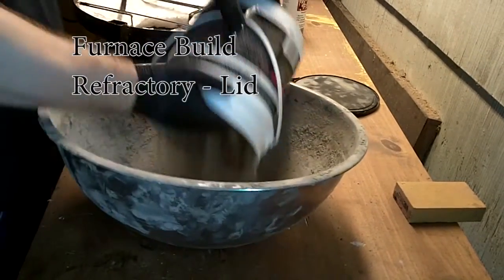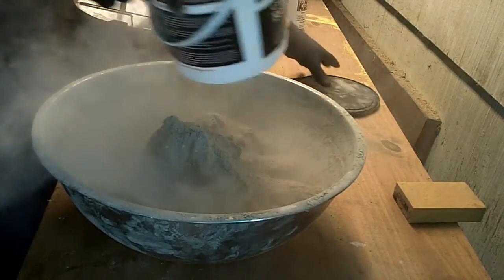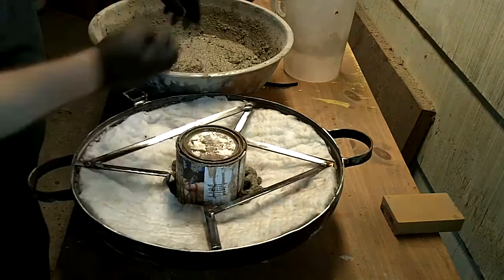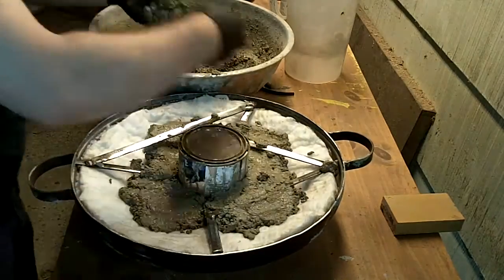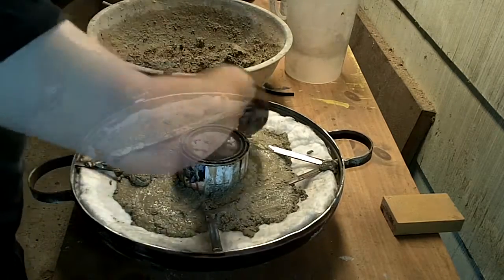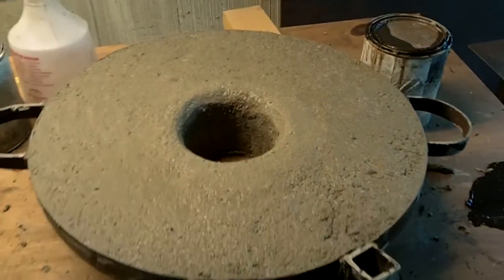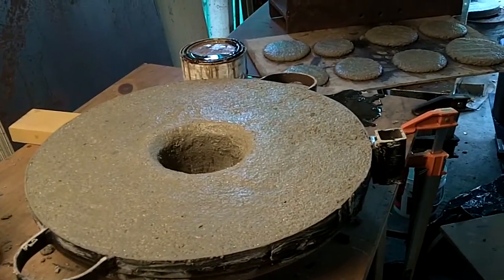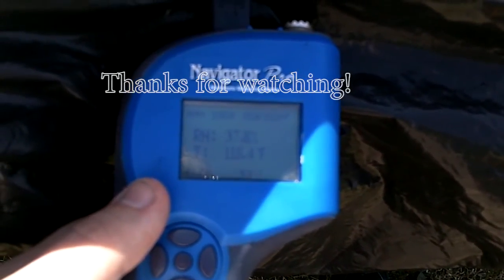Furnace Build Refractory Lid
Here is the final refractory to be cast. This is just for the lid. Now that this portion is complete, its time to spend a day firing the whole thing.

Refractory is rated for 2200F, the ceramic fiber (the white material) is rated for 2600F.

The furnace body was 118F average being in the sun with a black bag over it. I kept spraying the surface to keep it moist through out the day.